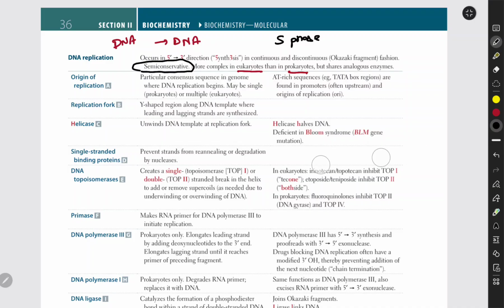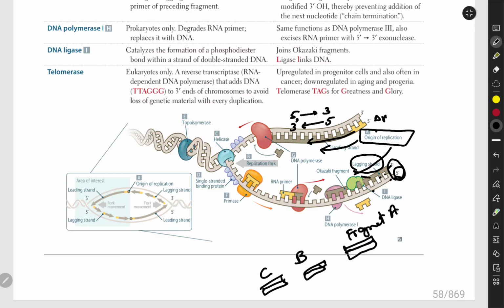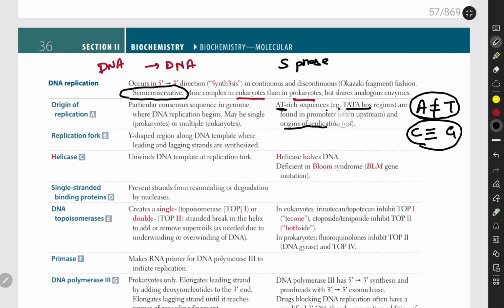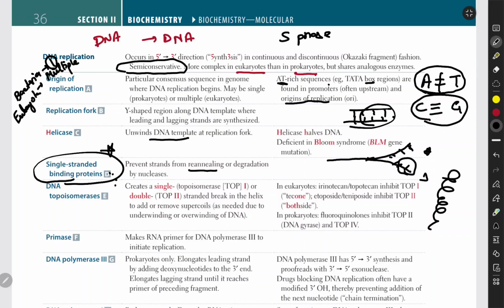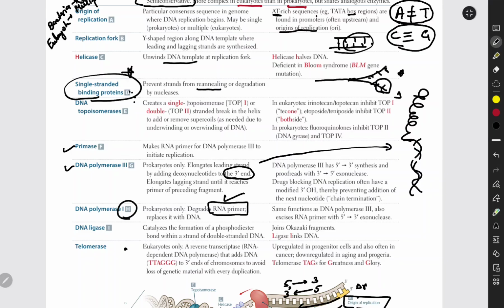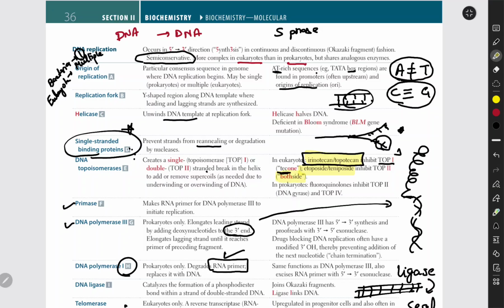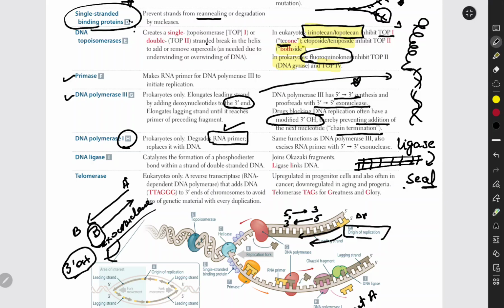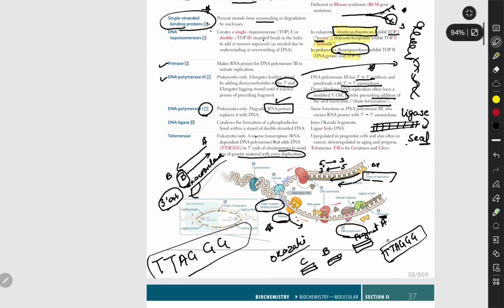Day 3 First Aid for the USMLE-Biochemistry Understanding DNA Replication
DNA replication from First Aid for the USMLE Step 1 2026 edition